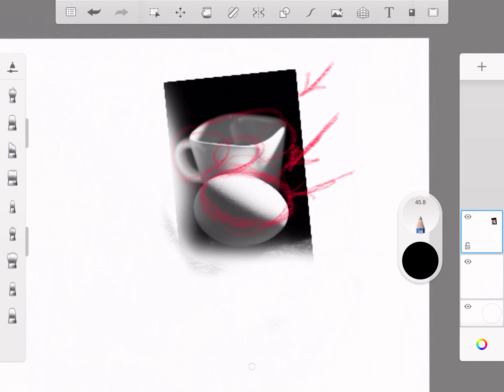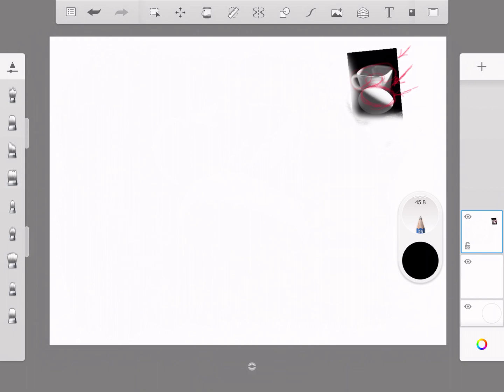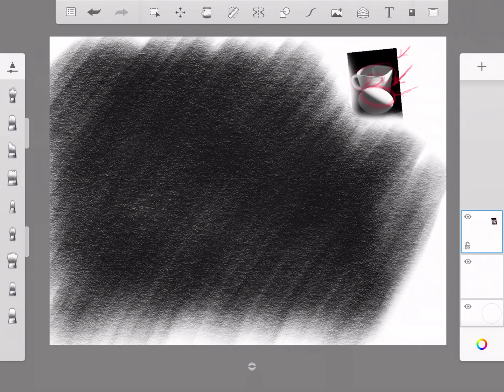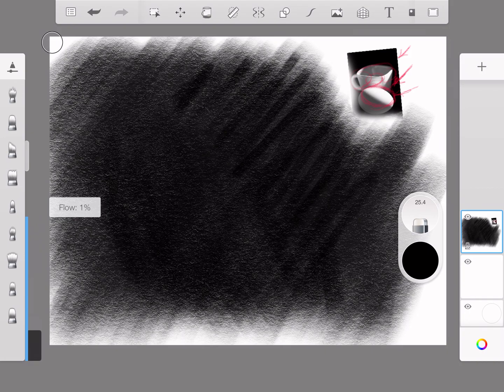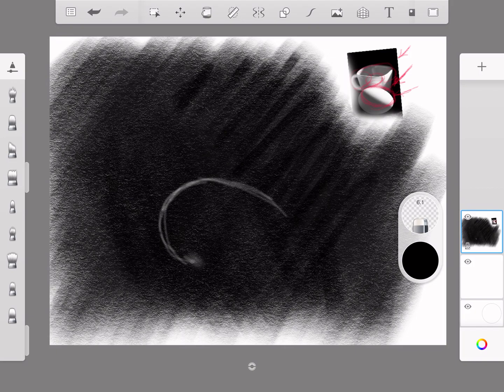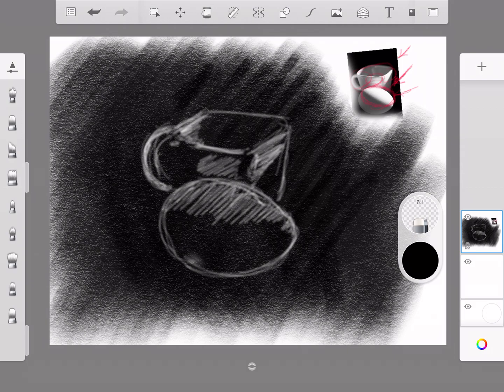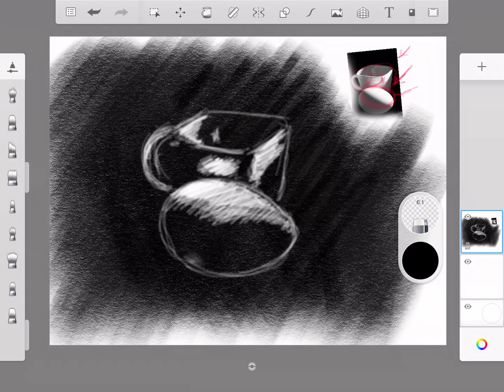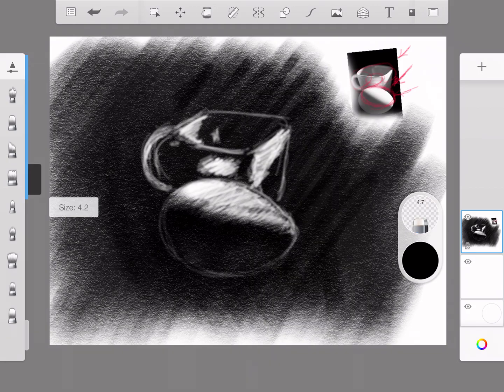4/13 Sketchbook: Drawing with an Eraser